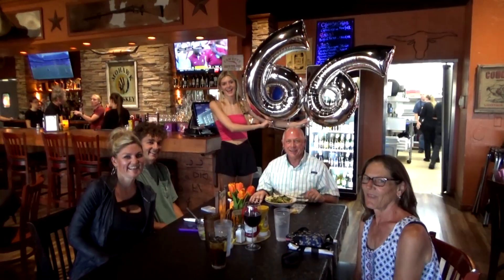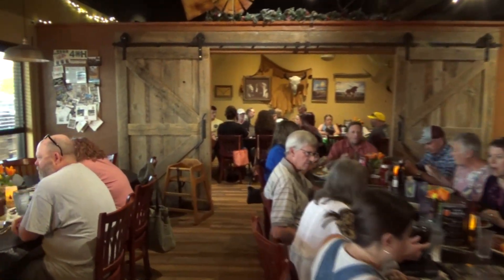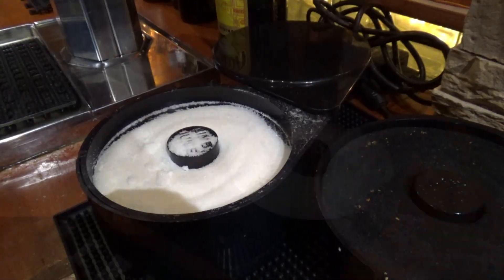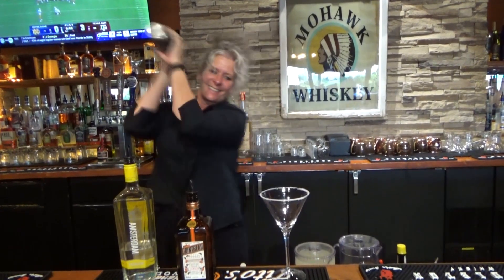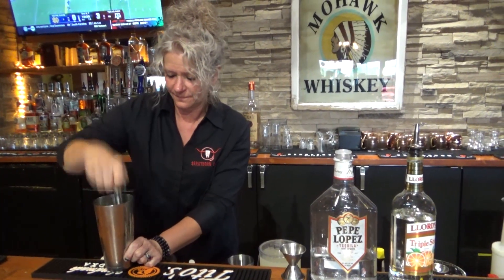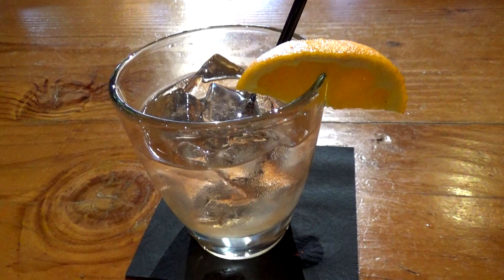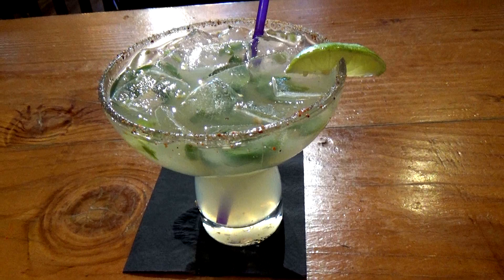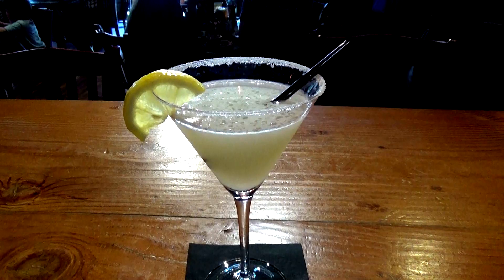Strayhorn Grill, Fruita, Colorado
/ freemusicforyoutube
   / freesoundmusic
original video:    • ABC American Country Blues